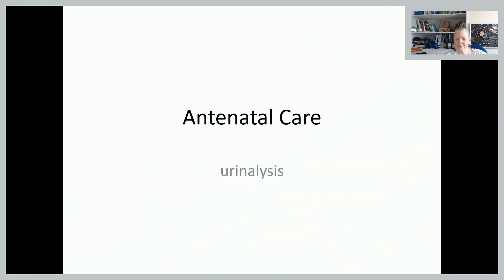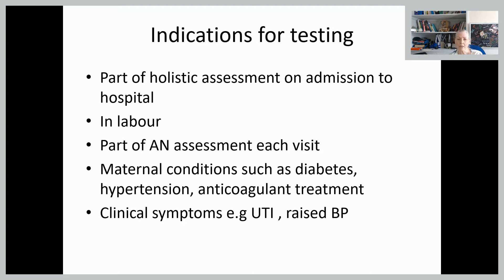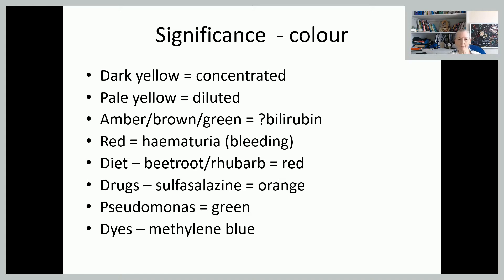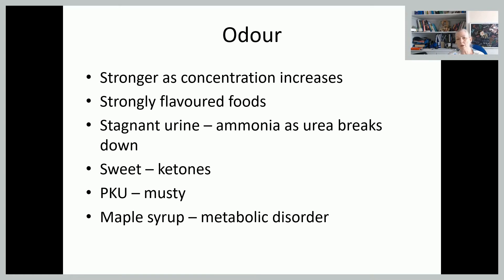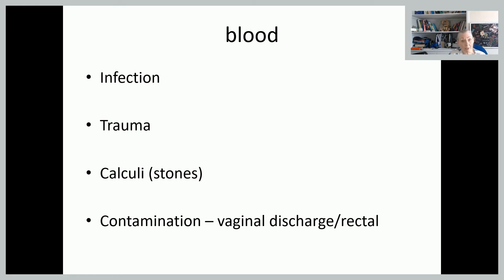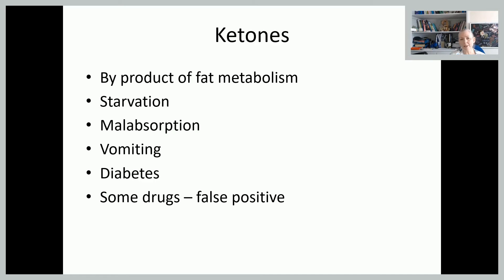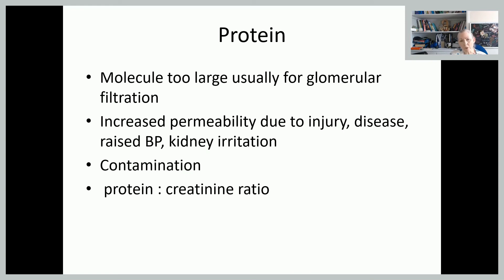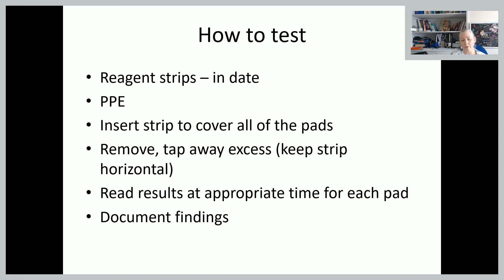Antenatal care - urinalysis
This video is designed for student midwives to support their university studies. TheAntenatal Care playlist will aim to help students get to grips with basic midwifery practice and help them link both A&P as well as underpinning theory.

The references below are those used in this session but it is always appropriate to seek the most current guidance and evidence to support your practice.

This presentation is based on UK practice in January 2021. Whilst every effort has been made to ensure the information is correct, Motivational midwife  takes no liability for the content. Clinicians should use any information shown in the context of their expertise and local practice.

Links & resources

Some good books to help your studies are listed below:

Mayes Midwifery or Myles Midwifery - both good sound midwifery text books which will serve you well for years.

A&P made incredibly visual / A&P made incredibly easy - both my go to easy basic A&P books.

The At A Glance series of books published by Wiley Blackwell are  really great bite sized chunks of information almost page to a topic.  One of my particular go to books is Midwifery Skills at a glance (not just because I wrote some of it!!).Well worth the investment.